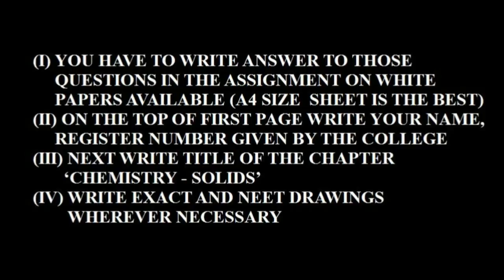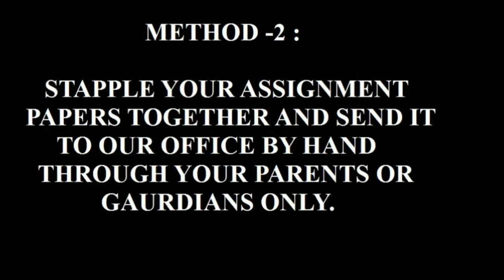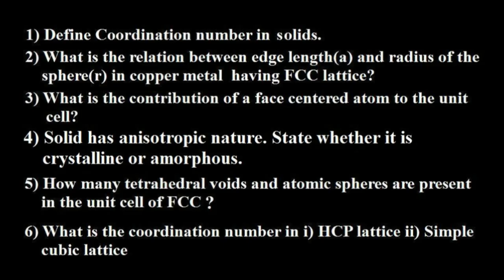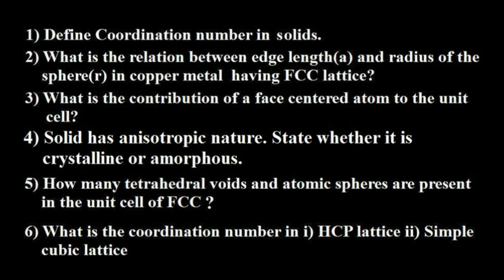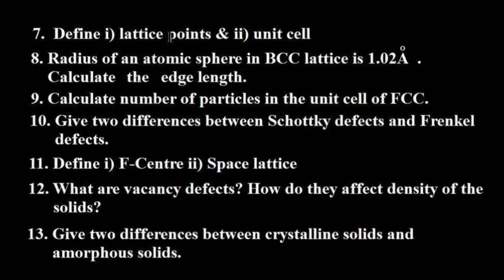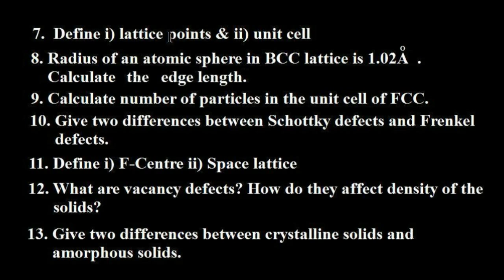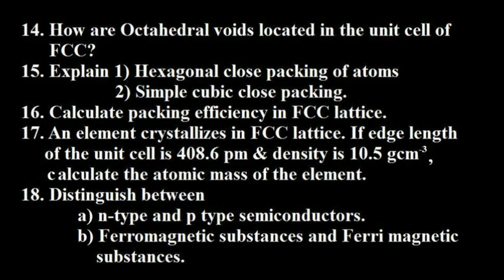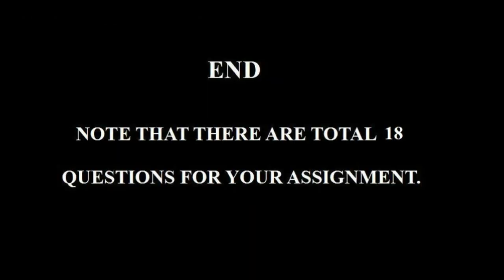ASSIGNMENT 1 CHEMISTRY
Click the following link to download ASSIGNMENT DOCUMENT AS .PDF